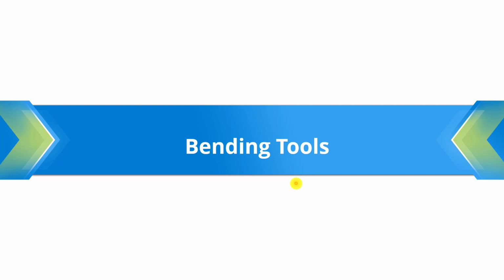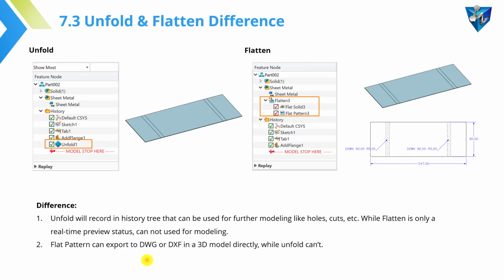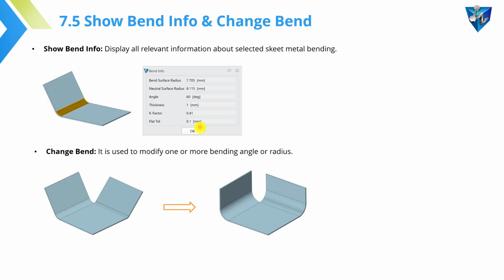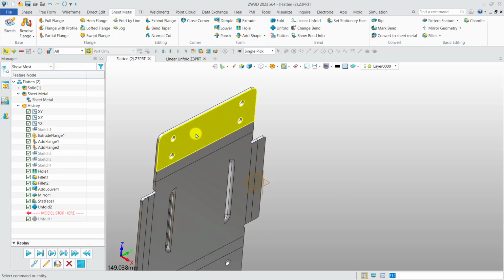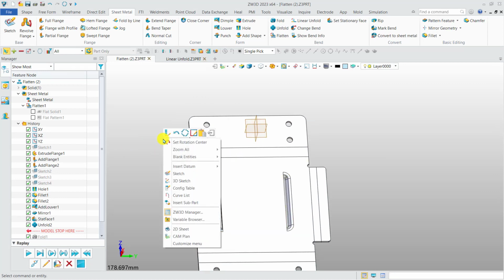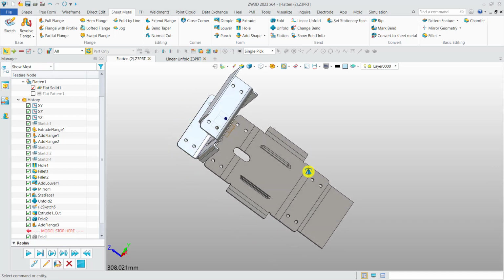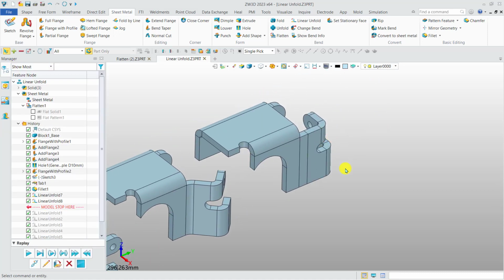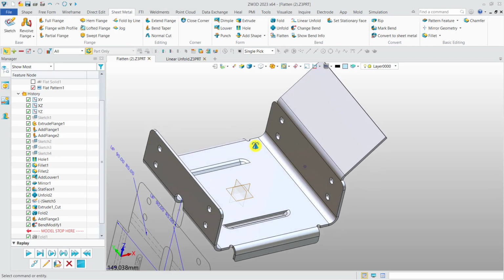Lesson 9 - Sheet Metal | Part 6: Bending Tools | ZW3D Tutorials - CAD Module